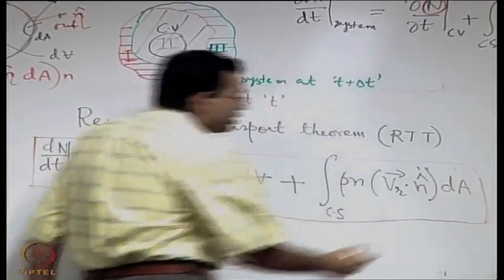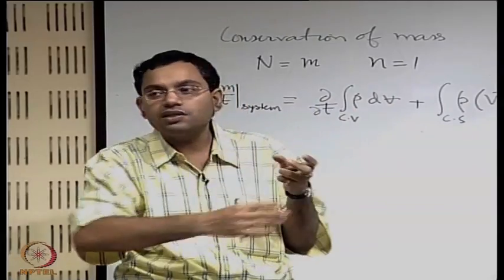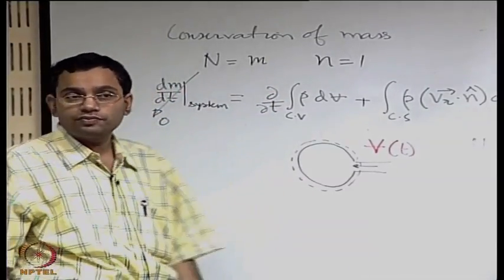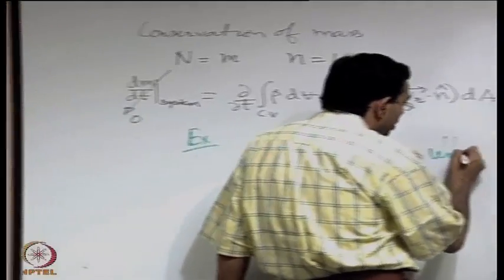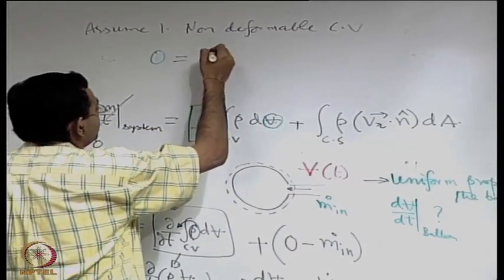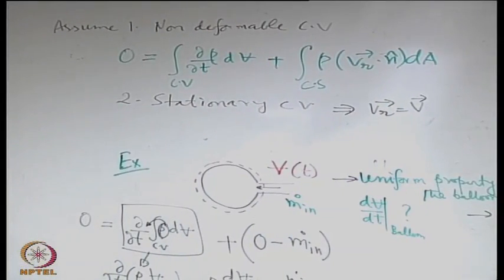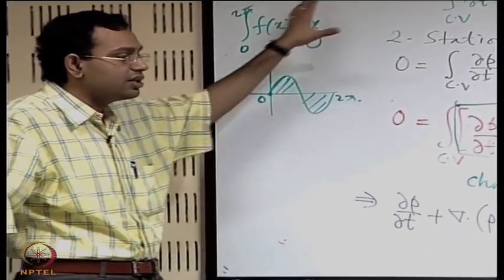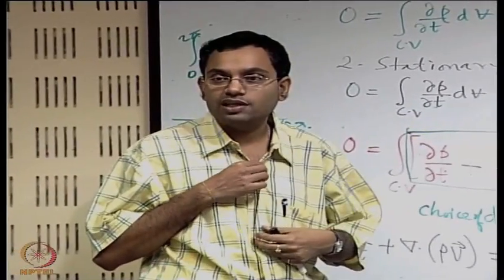Lecture 42: Application of RTT: Conservation of mass